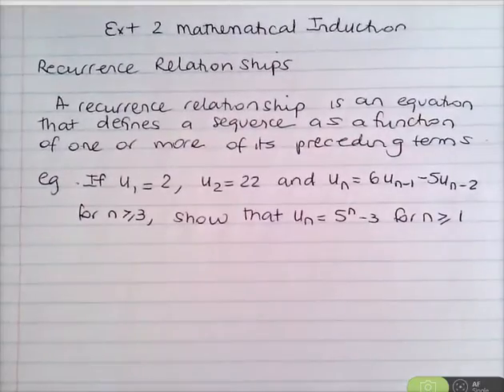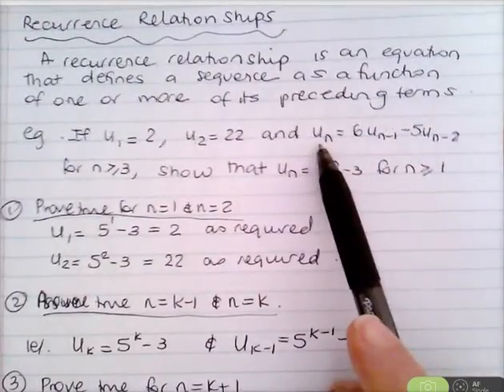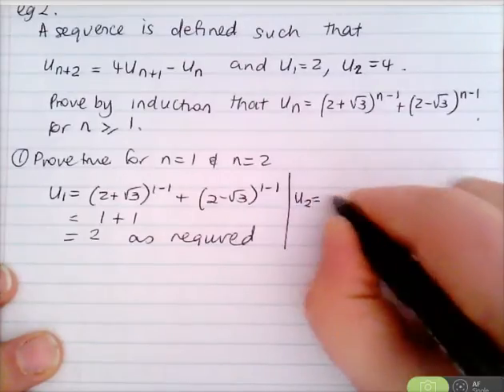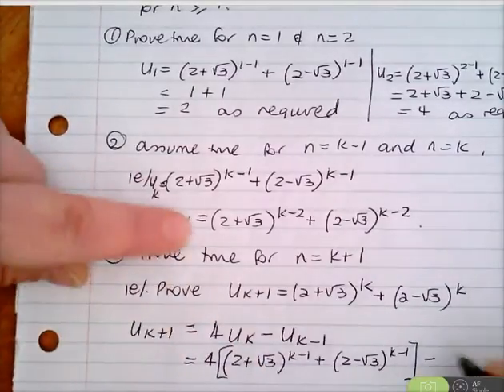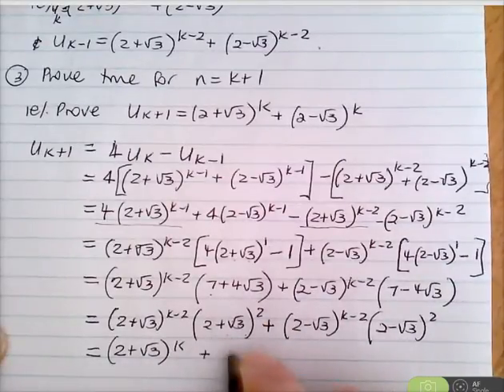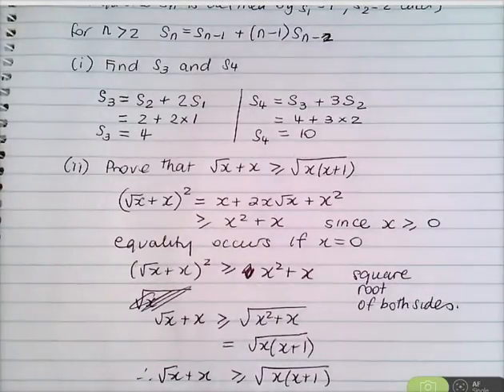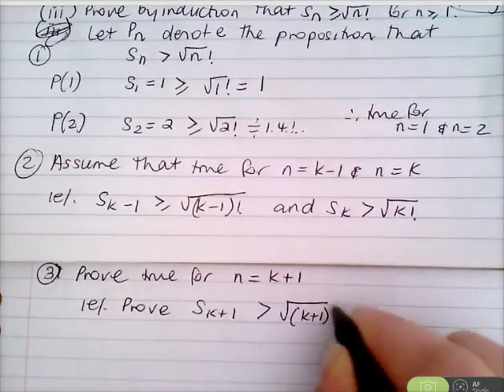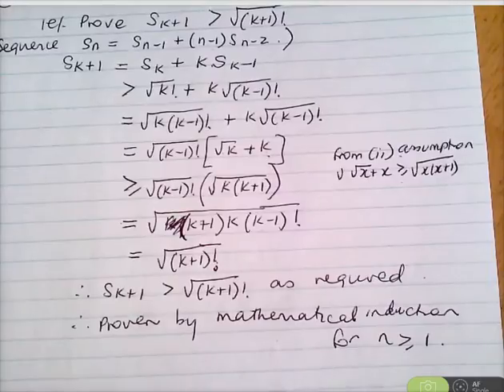Ext 2 Mathematical Induction - Recurrence Relationships